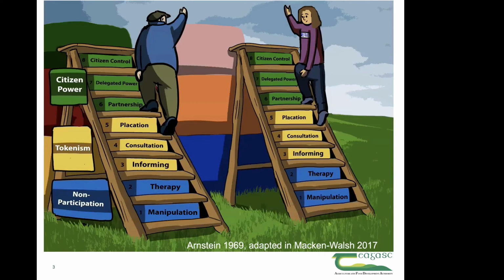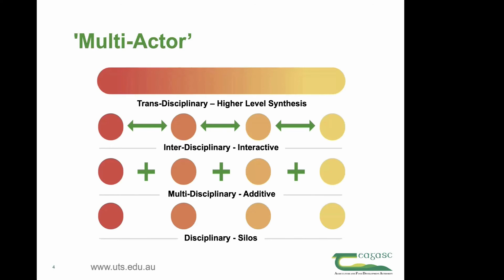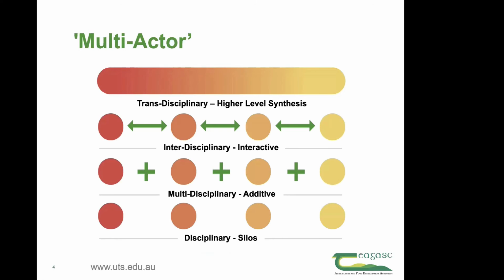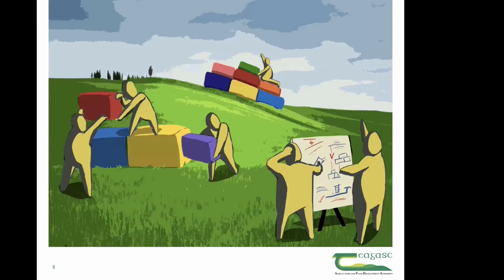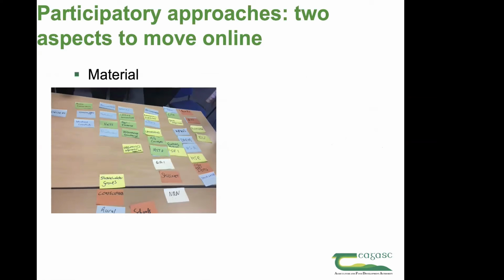Facilitating Co-design: learners' experiences of moving online - Introduction (Part 1)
Dr Áine Macken-Walsh from Teagasc recently organised a webinar for 84 participants from FAIRshare, BovINE, and Liaison H2020 projects entitled:
"Facilitating Co-design: learners' experiences of moving online"

The webinar presented how Zoom, PinUp, Klaxoon, Kialo, Boords & Make My Persona can all be used to foster co-design using digital platforms. These digital platforms are especially relevant and useful in overcoming challenges associated with Covid19.